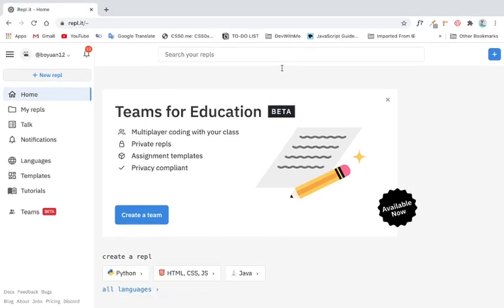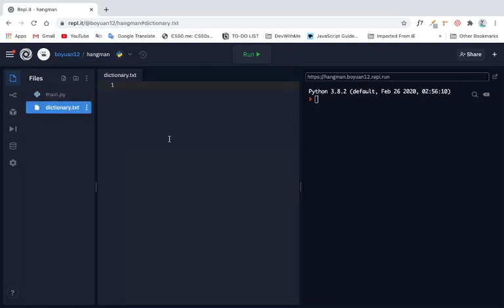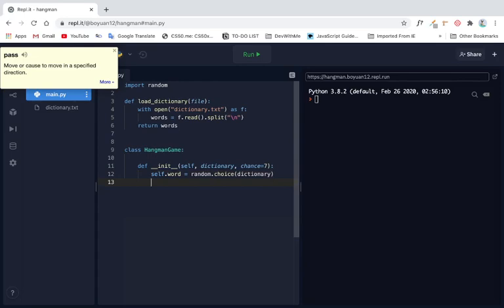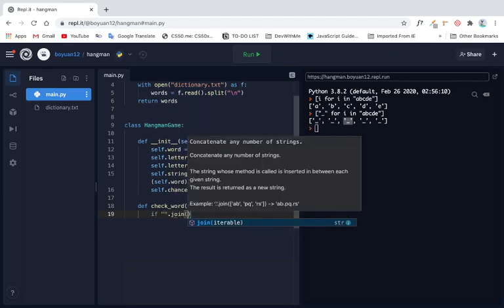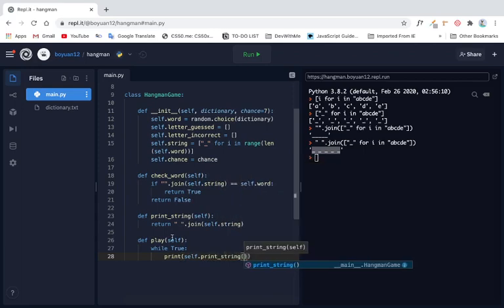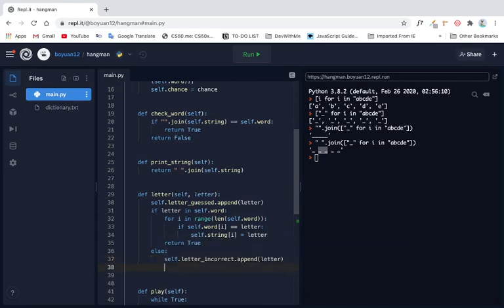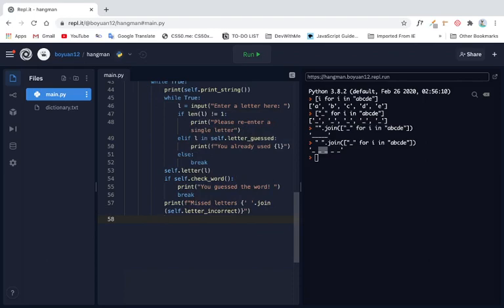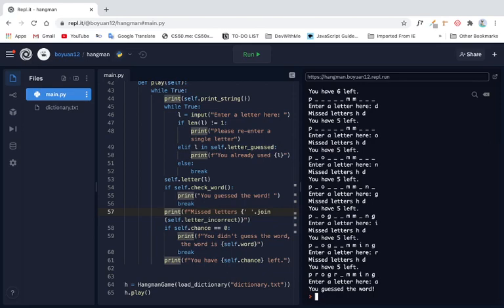Python Project: Hangman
Hello world, welcome back to another video about Python. In this video, we will build a hangman project from scratch. This is also a great project if you are learning how to use the Object-Oriented Programming dynamic in Python.